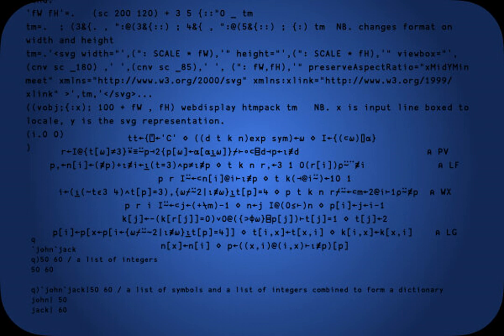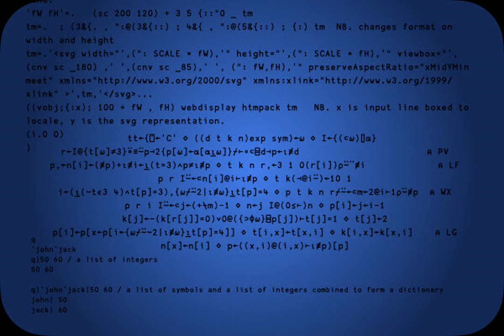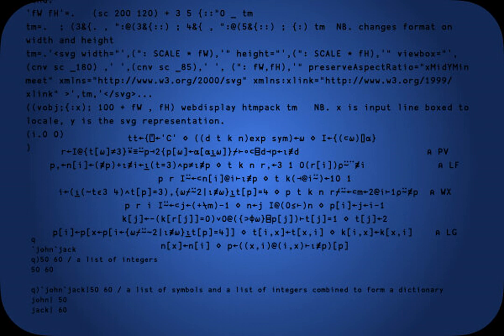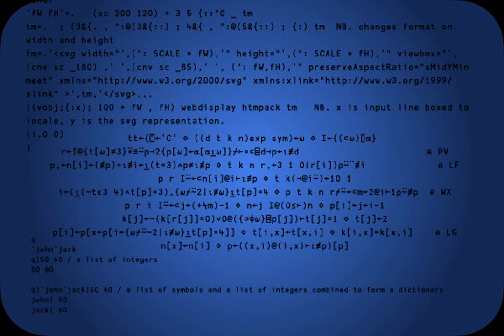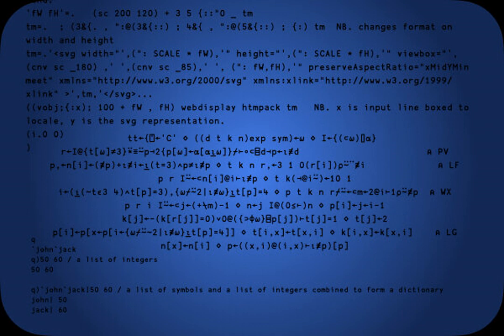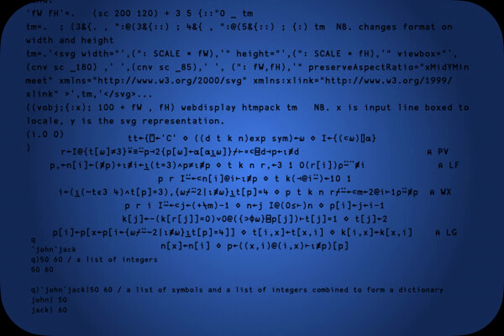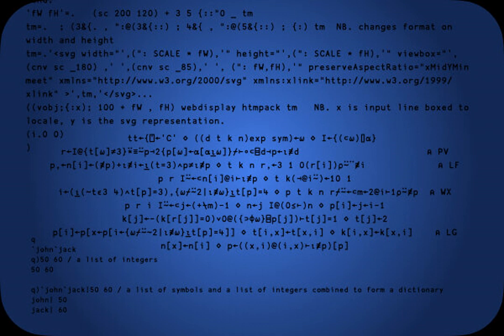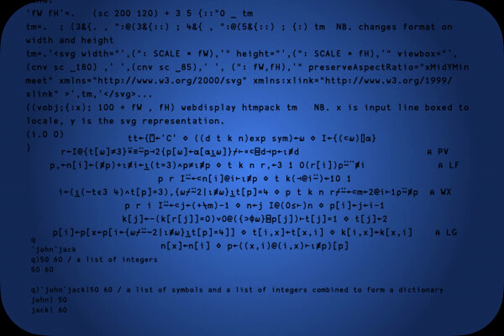Stevan Apter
Array Cast - April 29, 2022
Show Notes

Many thanks to Adám Brudzewsky for collecting these links and Alve from the APL Farm Discord for catching the one I had left out.